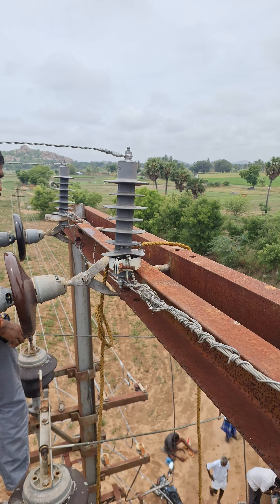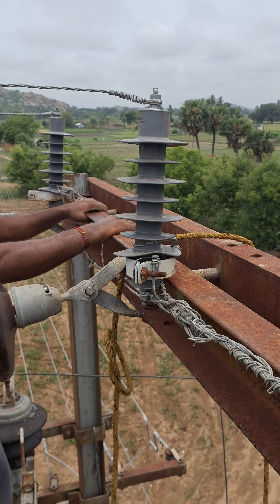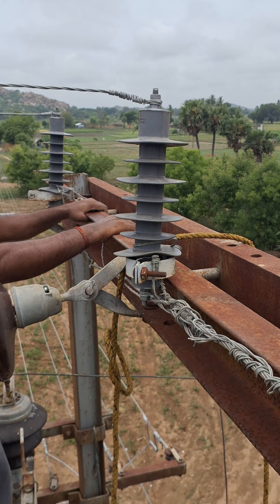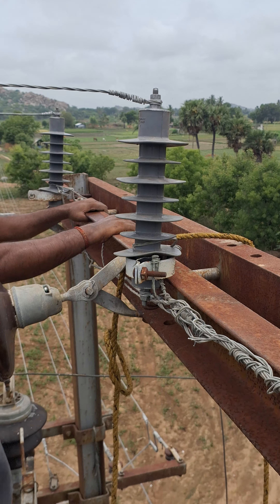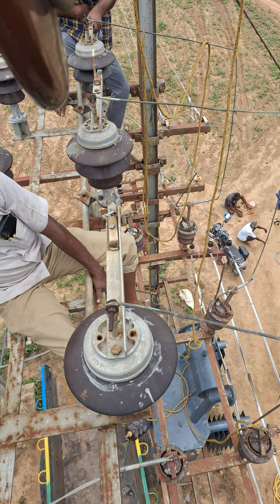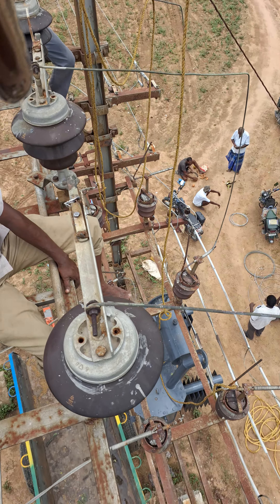TNEB POWER LIGHTING ARRESTER HT LINE WORK AND MAINTENANCE